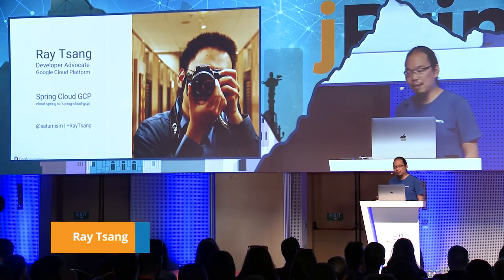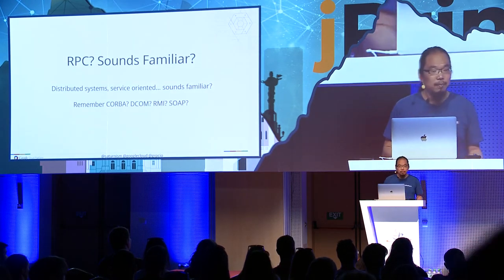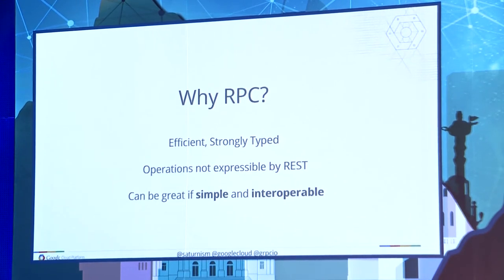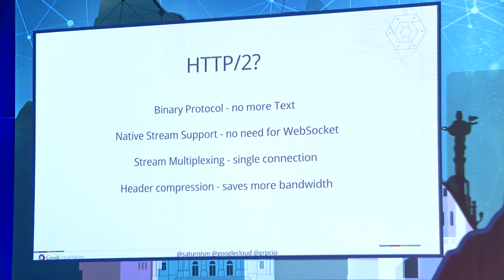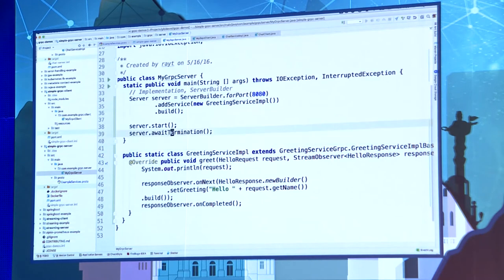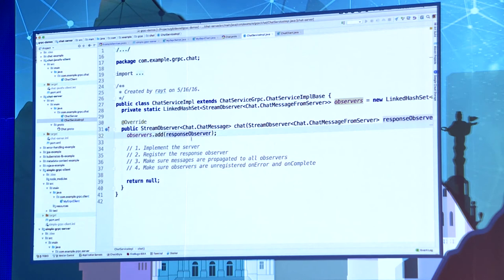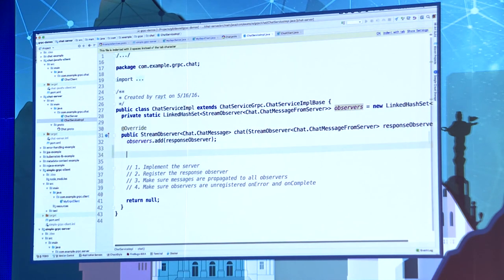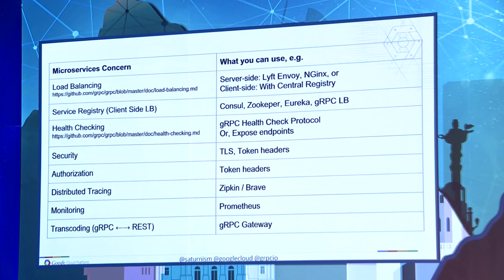Fast & Efficient Microservices with Binary Protocol - gRPC, Ray Tsang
gRPC is a high performance, open source, general RPC framework that puts mobile and HTTP/2 first. gRPC is based on many years of Google's experience in building distributed systems - it is designed to be low latency, bandwidth and CPU efficient, to create massively distributed systems that span data centers, as well as power mobile apps, real-time communications, IoT devices and APIs. It's also interoperable between multiple languages. But beyond that fact that it's more efficient than REST, we'll look into how to use gRPC's streaming API, where you can establish server-side streaming, client-side streaming, and bidirectional streaming! This allows developers to build sophisticated real-time applications with ease. In addition to learning about gRPC and HTTP/2 concepts with code and demonstrations, we'll also deep dive into integration with existing build systems such as Maven and Gradle, but also frameworks such as Spring Boot and RxJava. - Configuring projects to generate gRPC stub code - Writing/using a Spring Boot starter to run gRPC server - Integrating w/ RxJava's observable sequences, which matches very well with gRPC's Stream Observable constructs